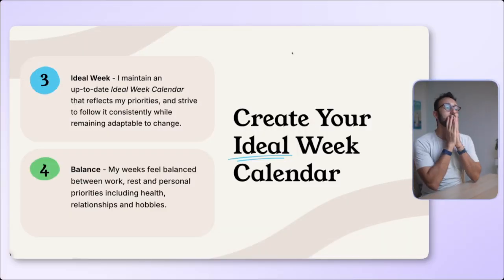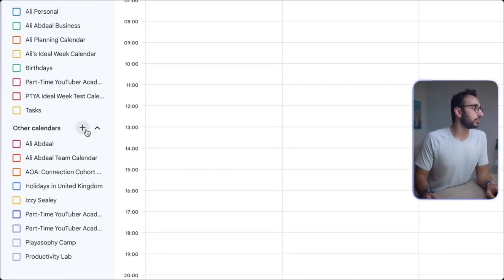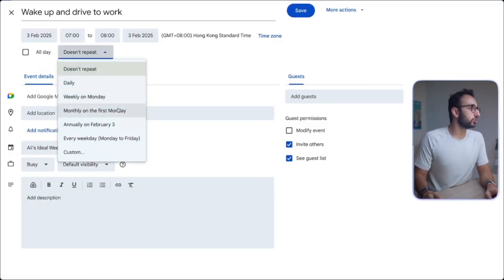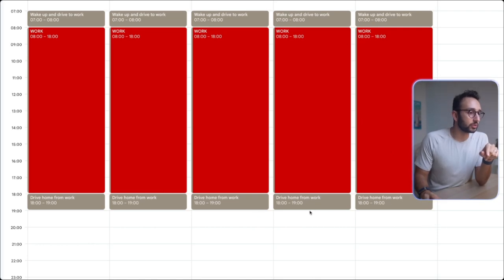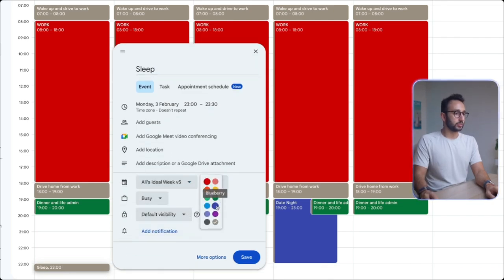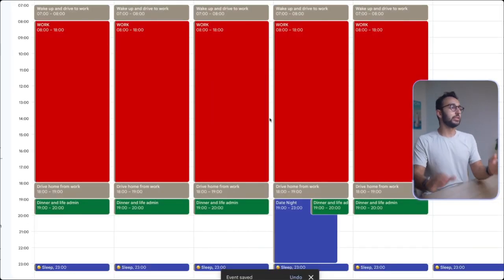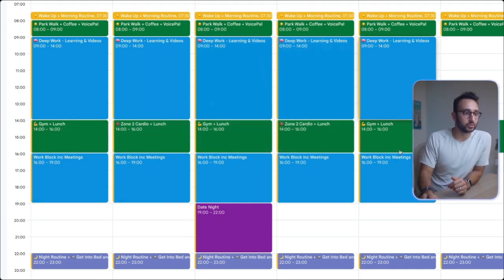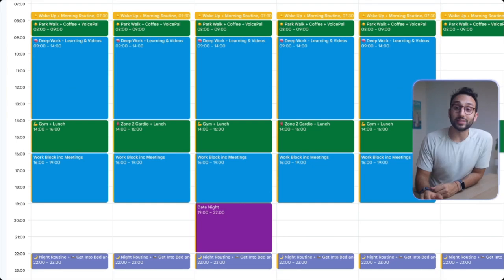M6 03 Ideal Week Calendar